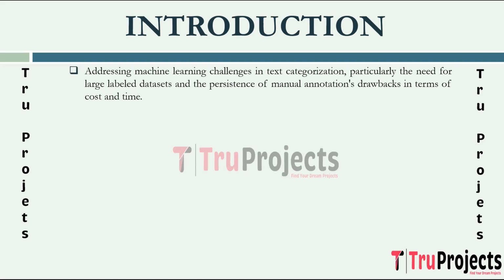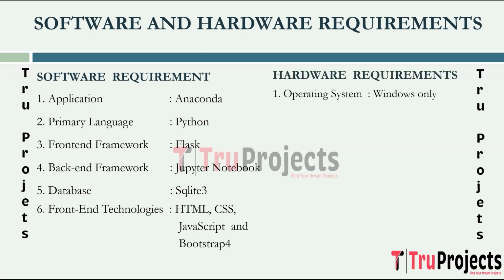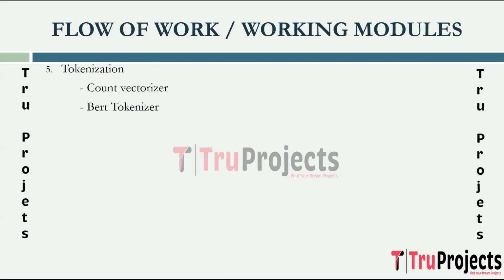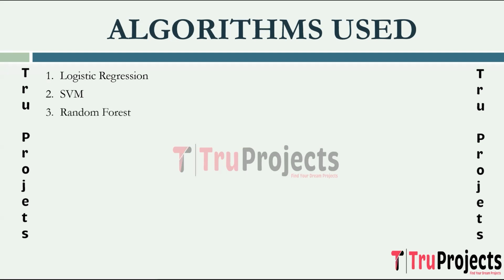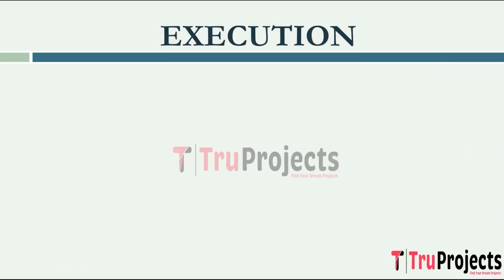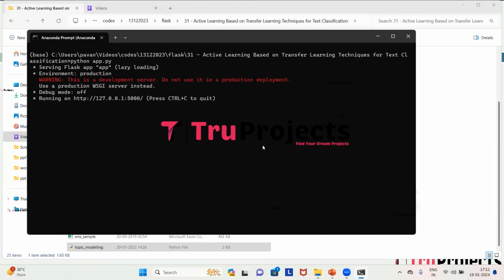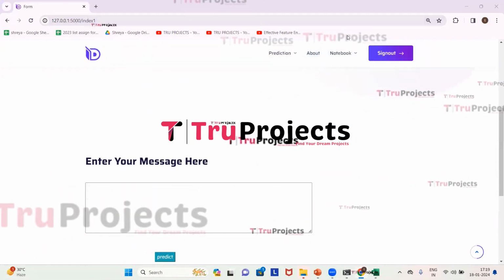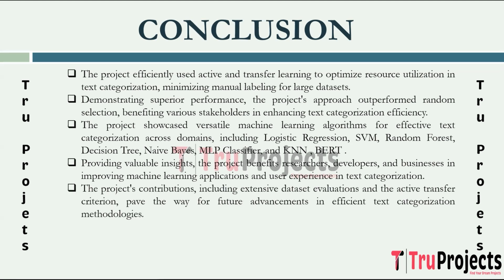Active Learning Based on Transfer Learning Techniques for Text Classification